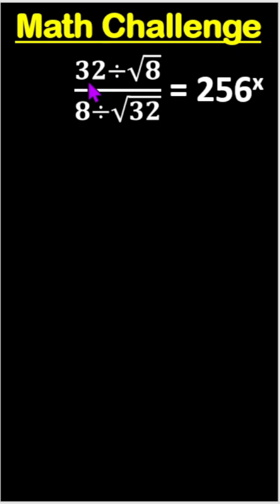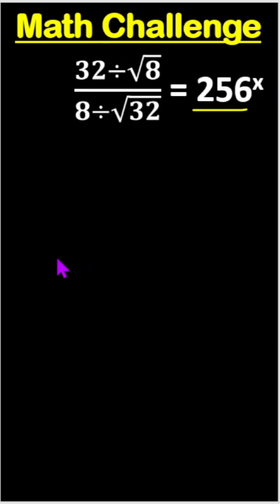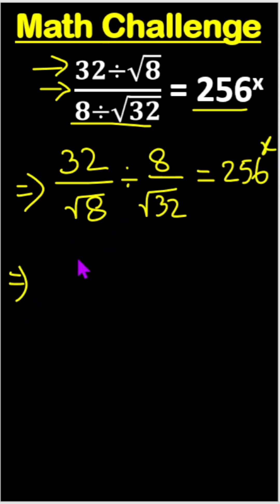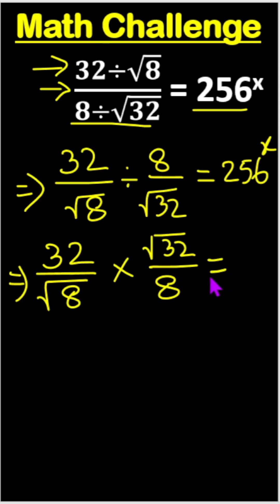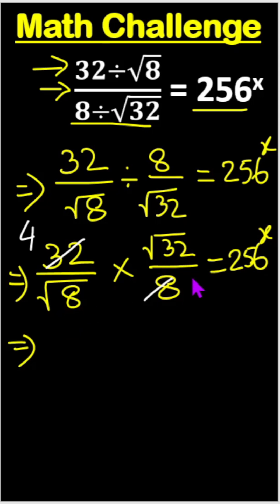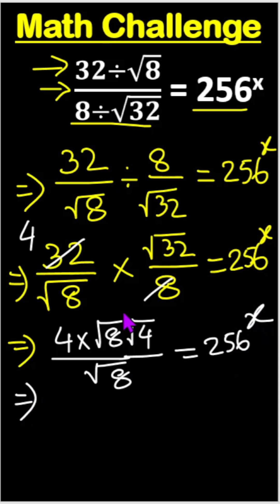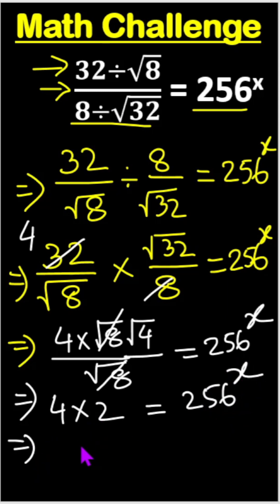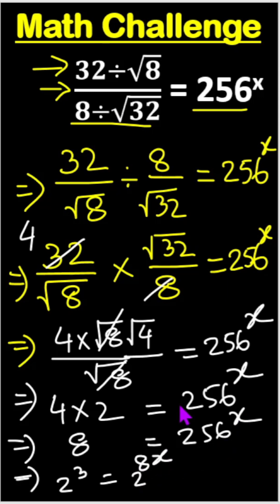Simplify | Find X | Nice Math Olympiad Prep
In this Shorts video, we solve a tricky nested radical expression: (𝟑𝟐÷√𝟖)/(𝟖÷√𝟑𝟐) = 256x